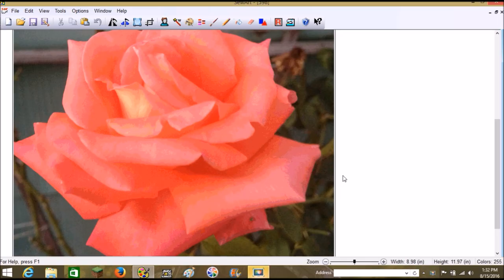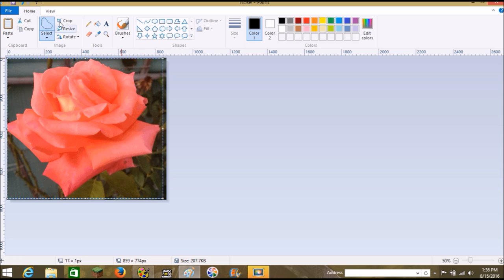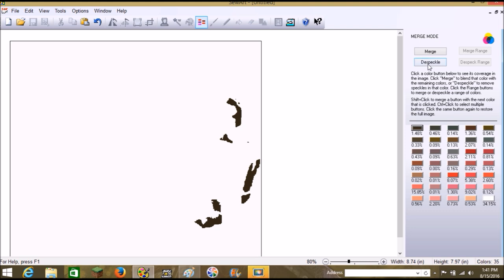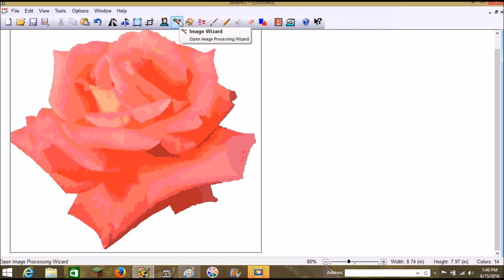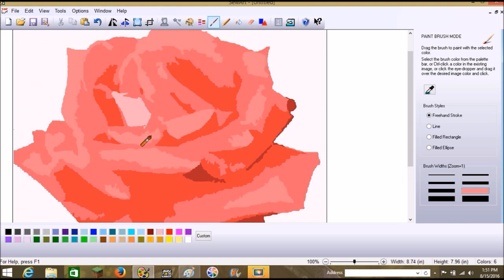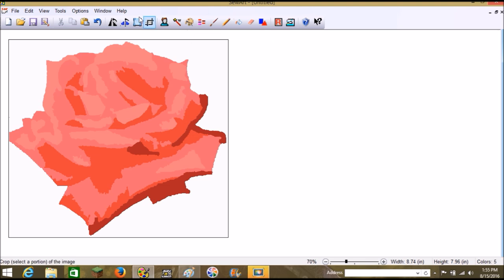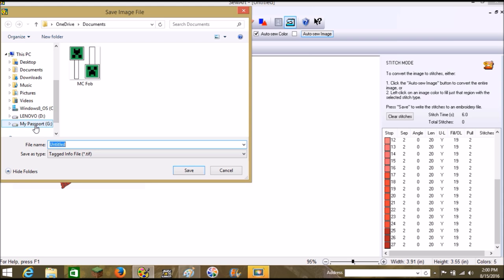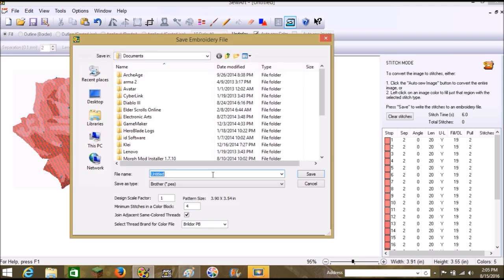Sew Art - 2016 - How to Digitize a Photo of a Rose for Embroidery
In this video I will show you how to digitize a photo of a rose from my garden using SewArt embroidery digitizing software.  I am using a Brother SE425 sewing and embroidery combination machine.

*Here is a link to our Blog website where you can find videos as well as written instructions and links for materials and supplies
*Here is a link to our Amazon Store where you can find supplies and materials for Sewing, Embroidery and the Brother ScanNCut!!
*Here is a link to Christian's Etsy *Here is a link to our facebook
*Here is a link to our Scan n Cut for Beginners Page on Facebook (Emphasis on Beginners)
*Here is a link to our Sew Art for Beginners Group (Emphasis on Beginners)
*Here is a link to another Sew Art group that can help with more advanced questions
*Here is a link to S and S Computing where you can buy Sew Art, Sew What Pro and a list of other embroidery related software. You can also find more video tutorials, customer service and you can download the free trials
*You can buy SewArt codes on my blog website if you’d like to support me and my channel (you will still need to visit the S&S website to download the program)
*You can also buy Sew Art & Sew What Pro as well as the rest of the S and S software from the Baby's Booty, she also has a boatload of Sew What Pro tutorials as well as general machine embroidery and business help related videos on her YouTube
*Here is a link to the SewWhatPro group that we are in (This group is wonderful and very helpful)
*Here is a link to Stephanie's Etsy page (work in progress)